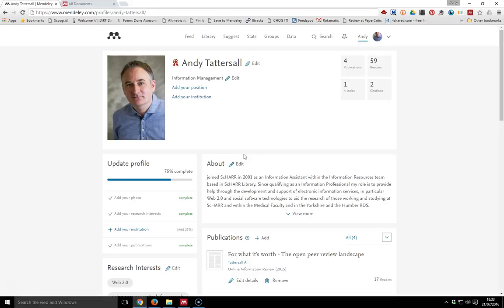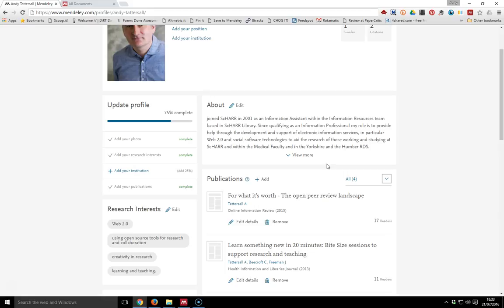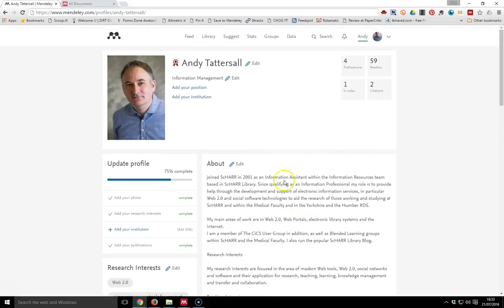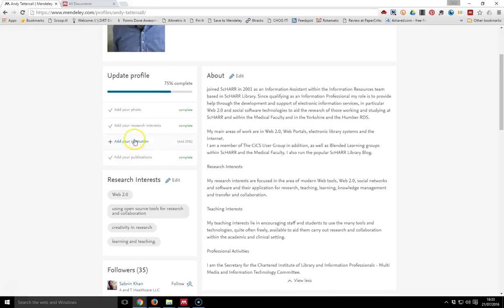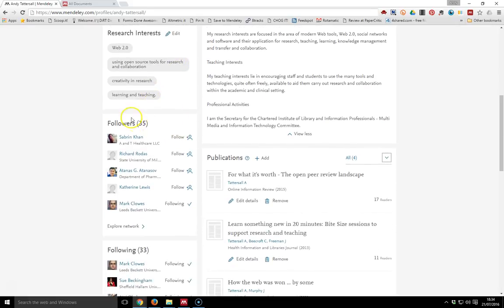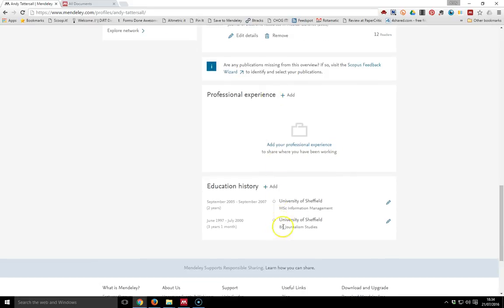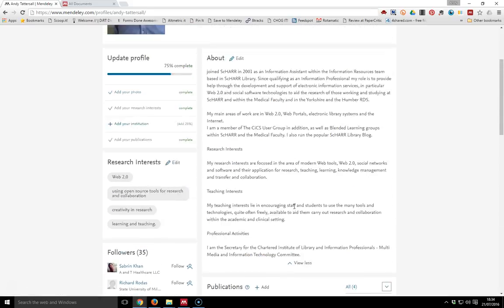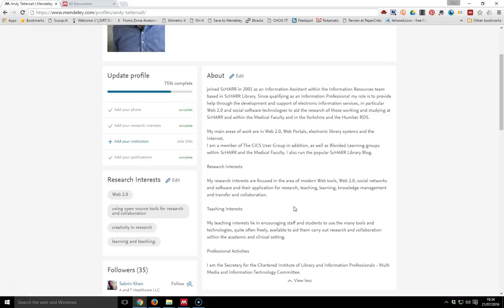Mendeley Masterclass #15 Updating your Mendeley Profile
This short Mendeley Masterclass video is to help academics and students get more from their Mendeley experience.